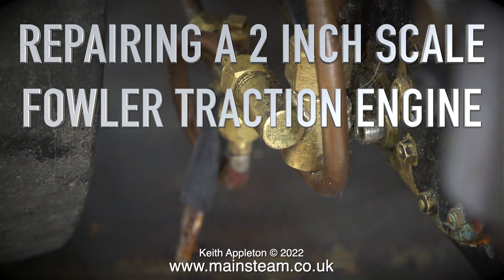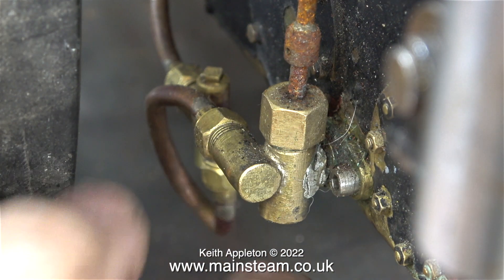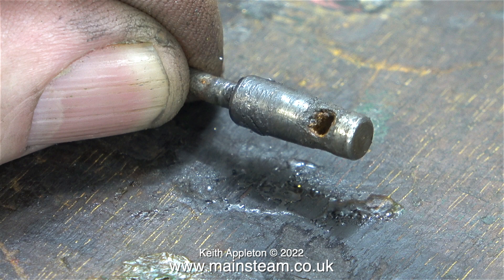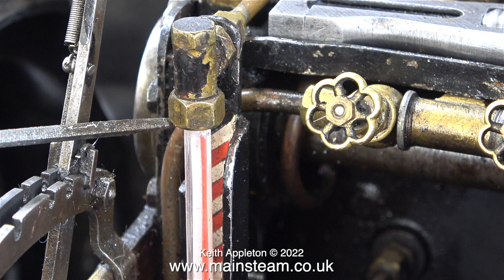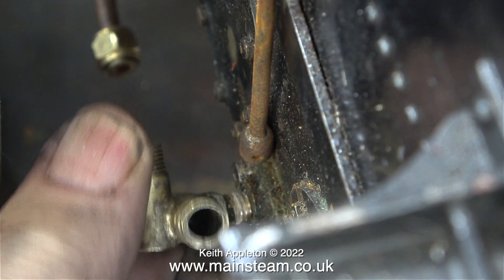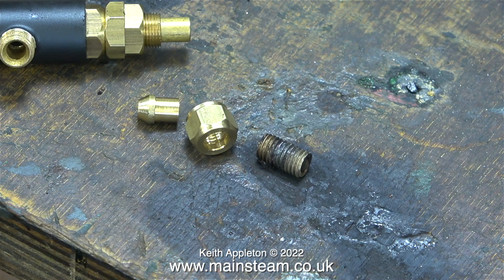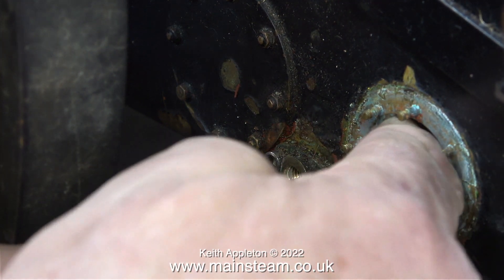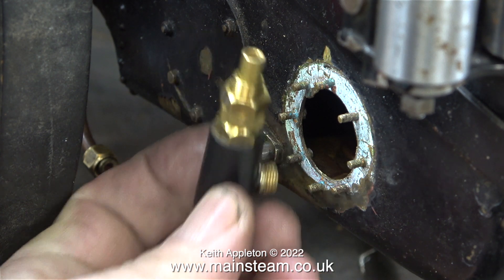REPAIRING A 2 INCH SCALE FOWLER TRACTION ENGINE - PART #3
Repairing A 2 Inch Scale Fowler Traction Engine - Part #3. Dismantling the Live Steam Injector Water Valve, looking at the best way to repair the problem and examining the Water Gauge.